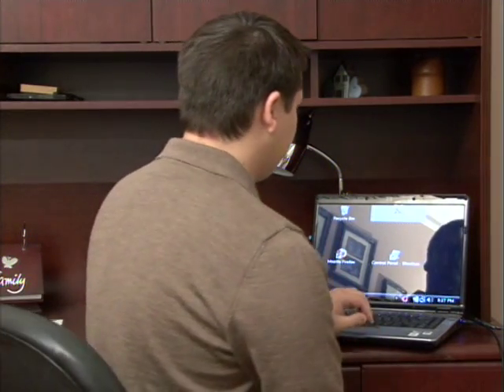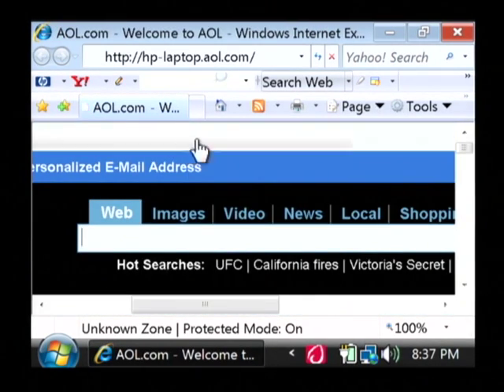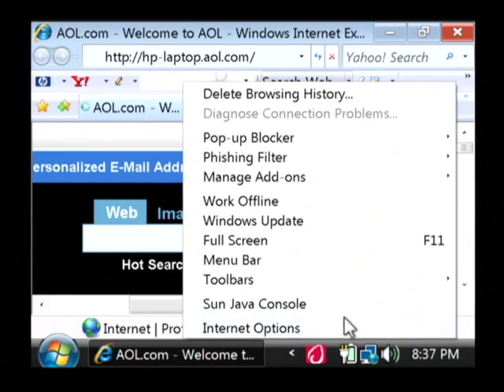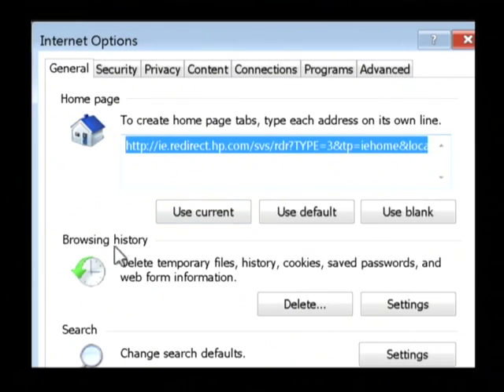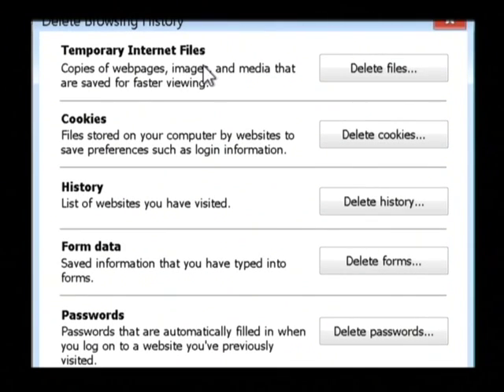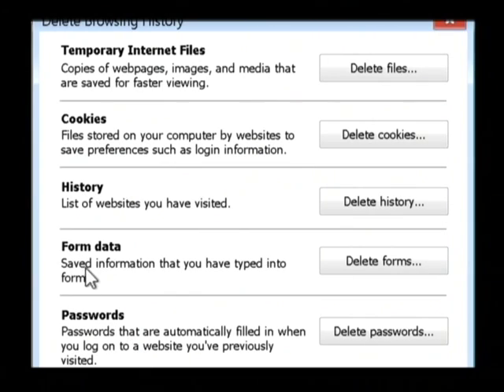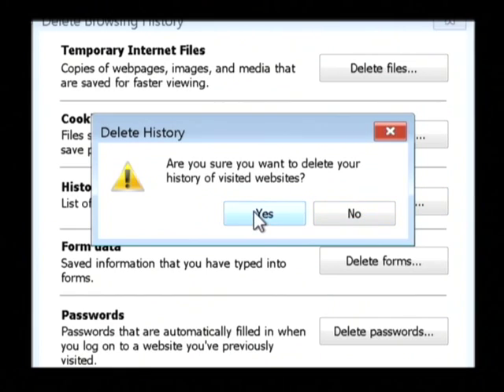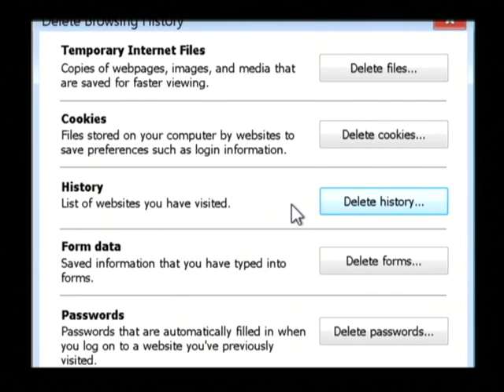Computer & Internet Tips : How to Clean the History Off of a Computer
Clean the history off of a computer by going to "Internet Options" under the "Tools" menu and selecting "Delete History" from the "Browsing History." Confirm that you would like to delete the history of visited Web sites with help from a software developer in this free video on computers.